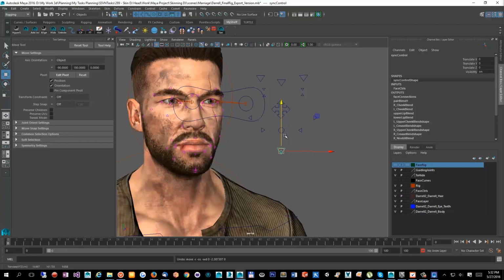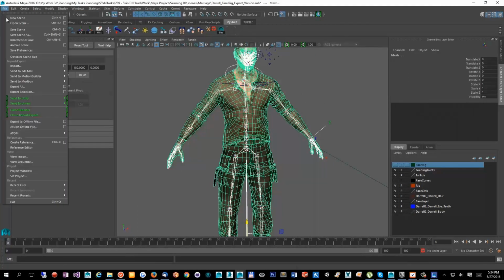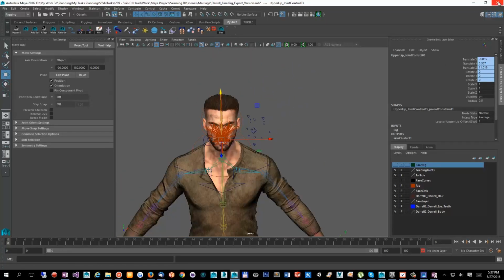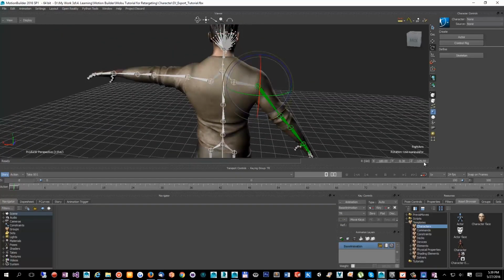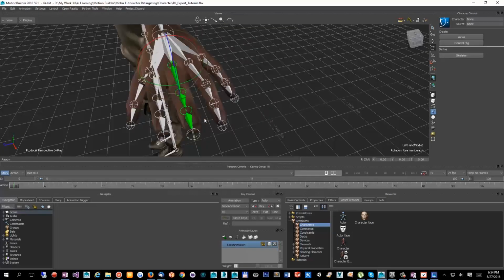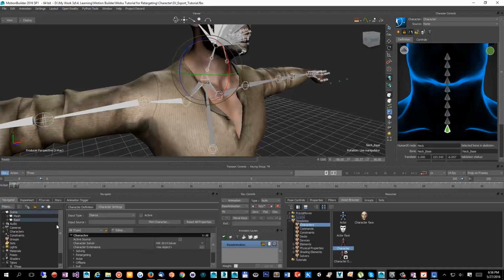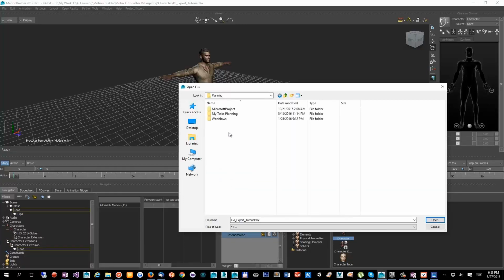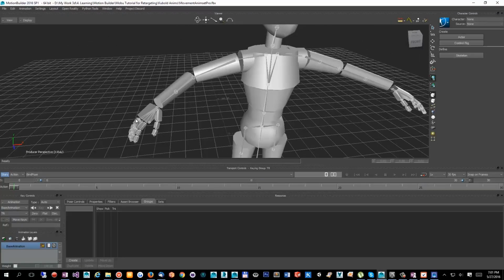Motionbuilder 2016 Kubold Animations Retargeting Part1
In this video I presented my workflow for exporting characters from maya and retargeting animations inside motionbuilder.

I also show what I did to overcome the problem of montionbuilder 2016 not saving selected as ascii, which is the only way to get files exported from mobu 2016 to unreal 4.11.

This is part one out of three, these are the links for the other parts :